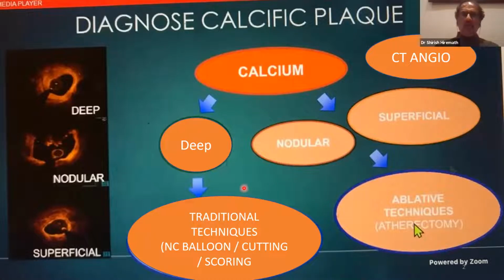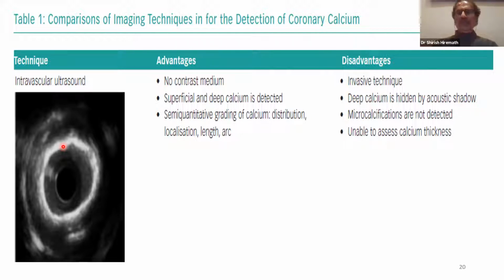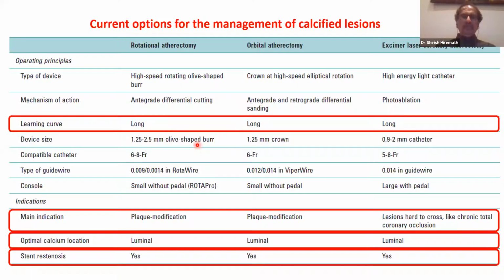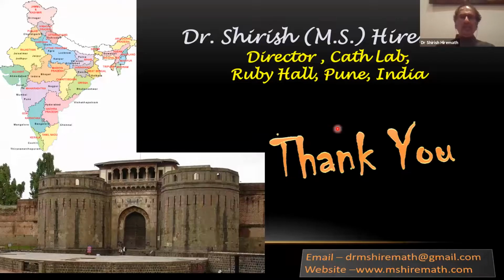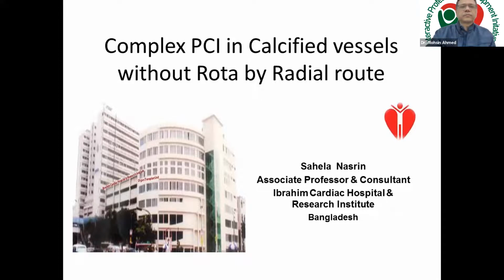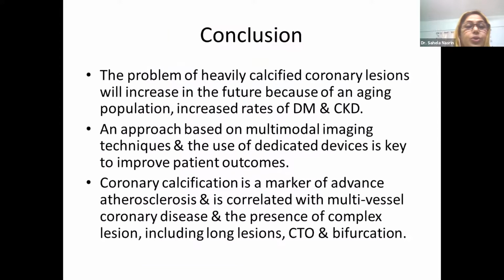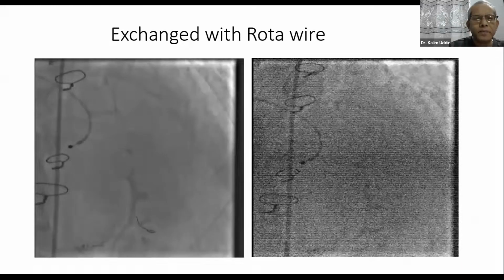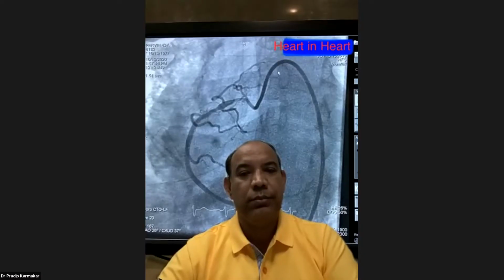IPDI Cathlab Manual Series-12 "IPDI Virtual Fellows Course"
Chairperson:
Prof. Dr. Abdul Wadud Chowdhury
Chairperson & Course Director, IPDI

Moderator:
Dr. Mohsin Ahmed
Secretary General & Course Director, IPDI

Co-Chairman:
Prof. Dr. Chowdhury Meskat Ahmed
Dr. Khaled Mohsin

Speakers:
Dr. Shirish Hiremath
Director, Cath Lab Ruby Hall, Pune, India
Topic: Management of Calcified coronary artery lesion with or without Rotablation

Case Presenter:

Dr. Sahela Nasrin
Associate Professor, Department of Cardiology ICH&RI

Dr. Md. Kalim Uddin
Associate Professor, NHF&RC